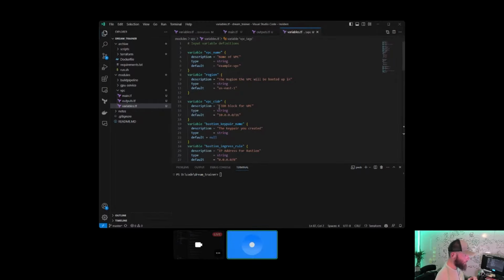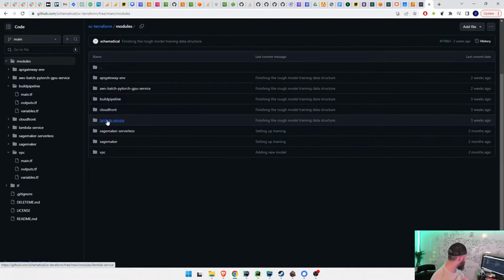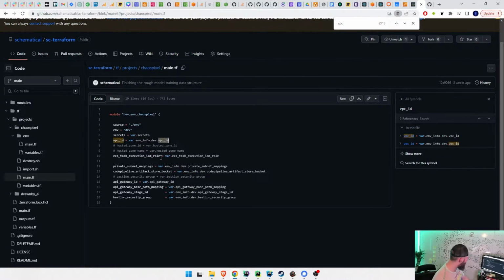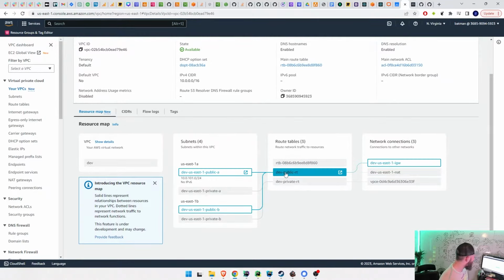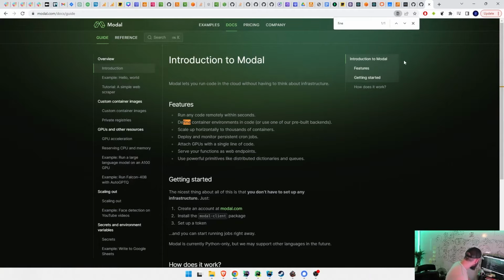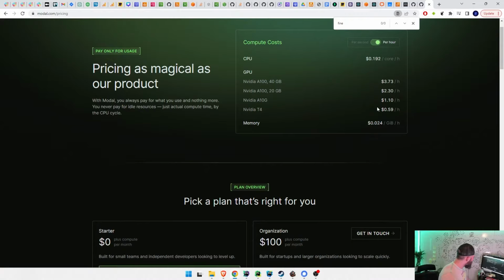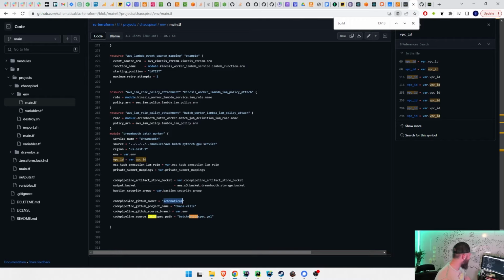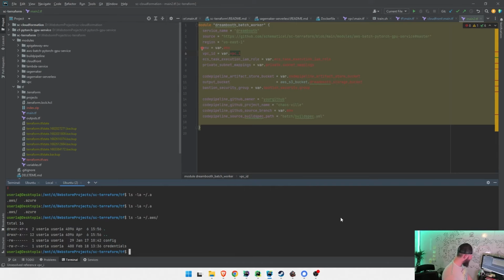How to Use Terraform on AWS to Run Dreambooth and PyTorch Machine Learning Models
Here is a link to the scripts we are talking about in this video

Note they are subject to change as I split them out into separate github repos.

Are you a startup in need of advice?

My Tools:
Dell XPS 15 - Windows

Dell XPS 13 - Ubuntu(Yes I use 2 laptops)

Cannon Rebel T5i
Lens: Canon EF-S 24mm f/2.8 STM Lens
Light: Ulanzi Pocket Mini
Zeadio Video Action Stabilizing Handle Grip
Mobile Mic: Movo VXR10 Universal Video Microphone

Desk Mic: Audio-Technica ATR2100X-USB USB/XLR Microphone